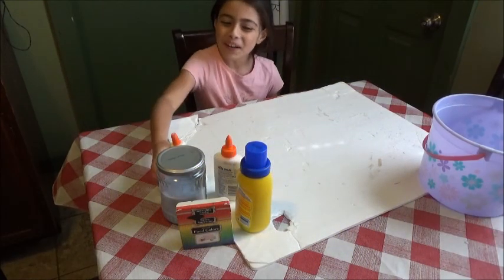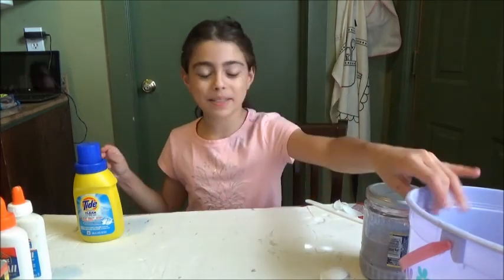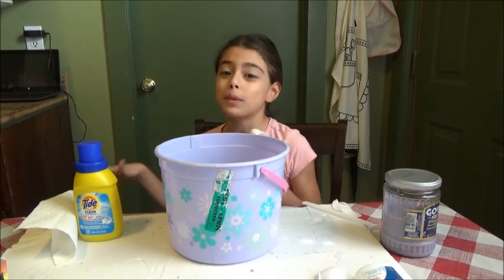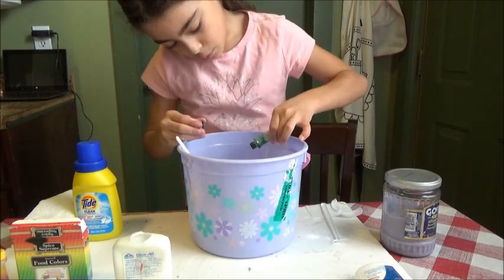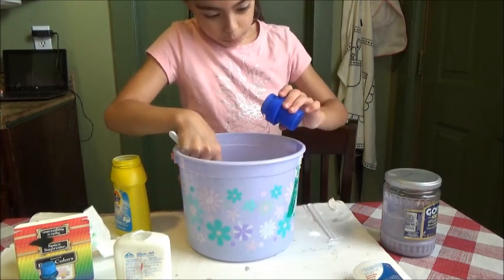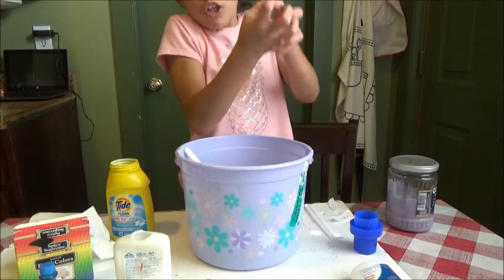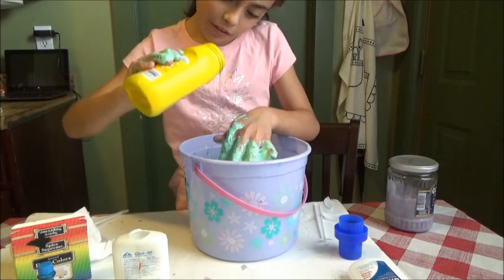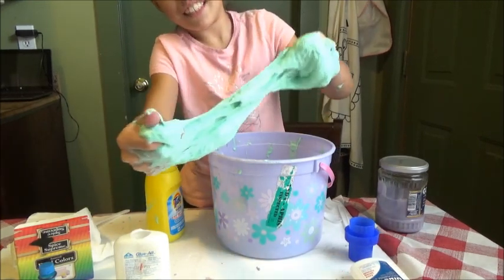KARLA MAKING SLIME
HOME MADE SLIME BY KARLA